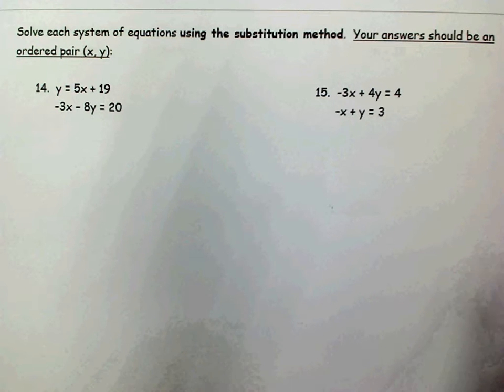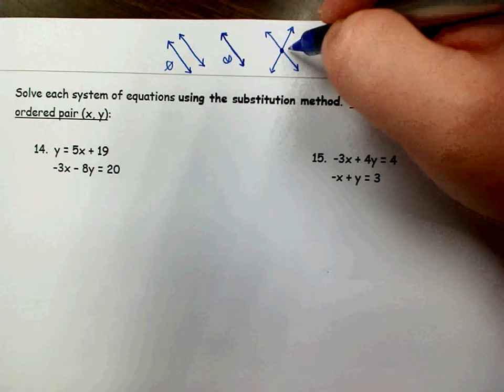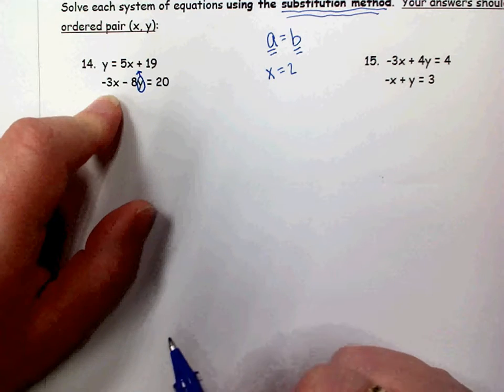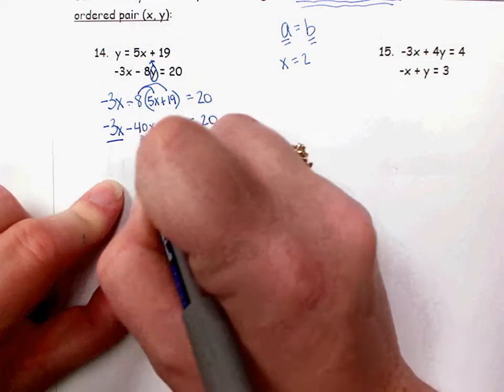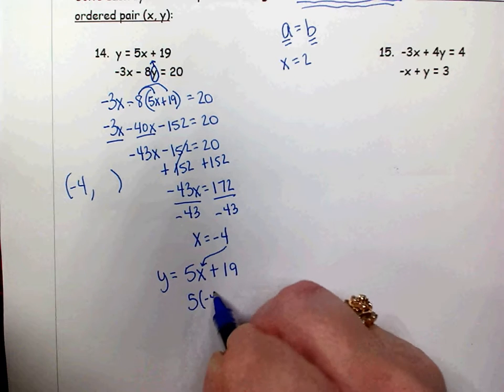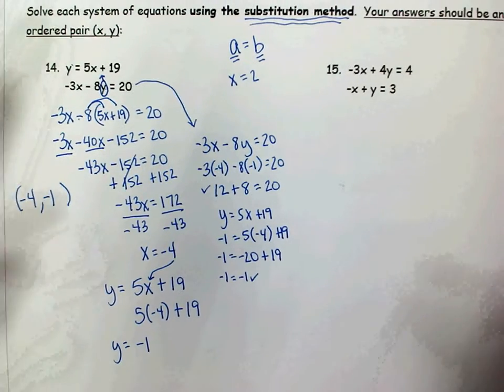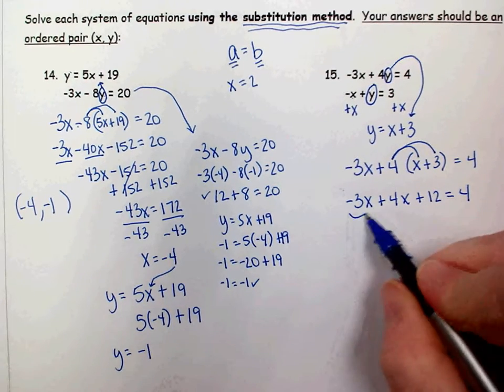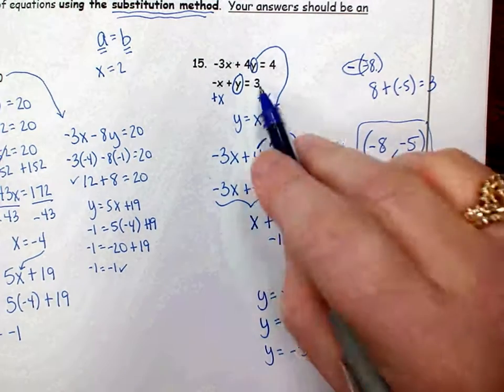Summer Packet #14,15